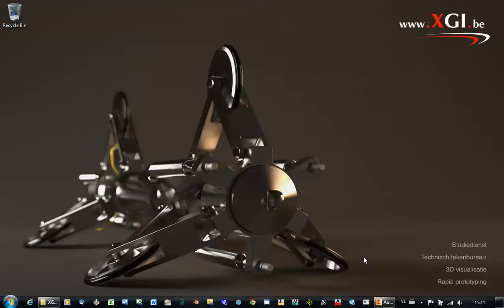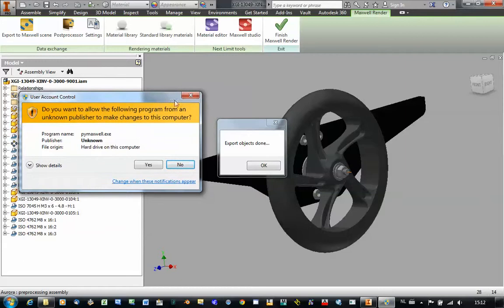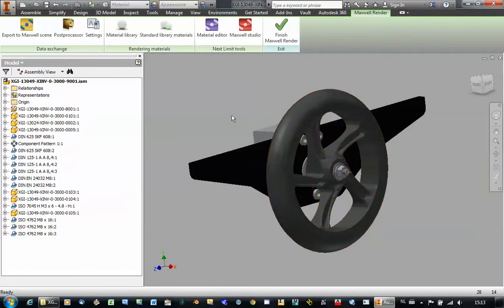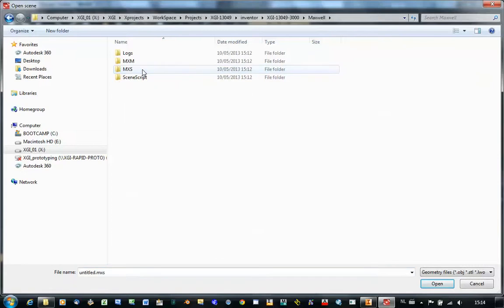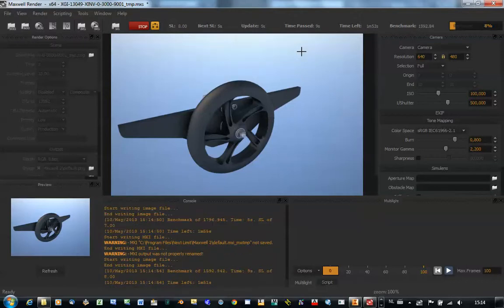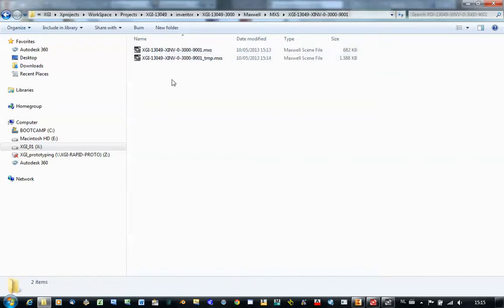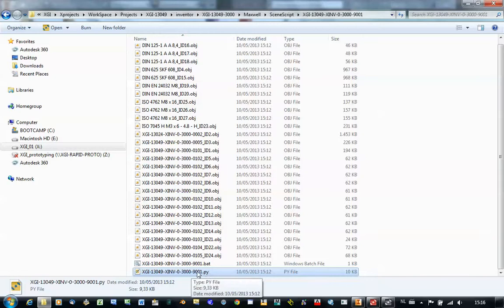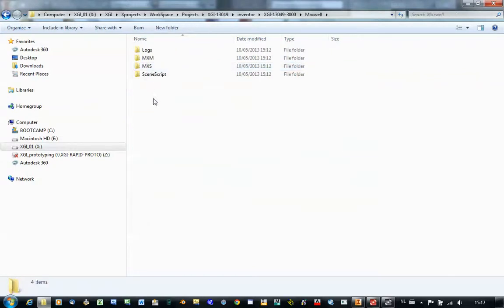Export an assembly to a maxwell render scene file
This video shows how to convert an autodesk inventor assembly file into a maxwell render scene file. It also tells a bit more about where to find the different files.